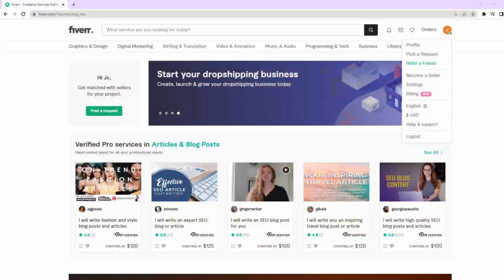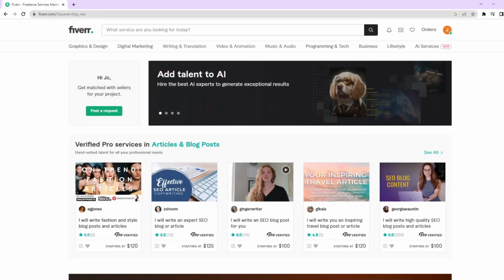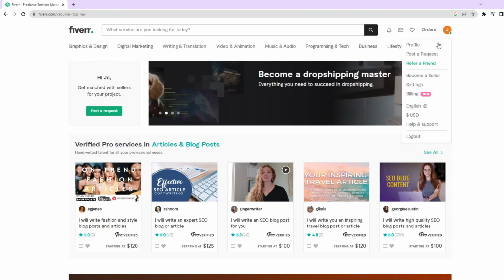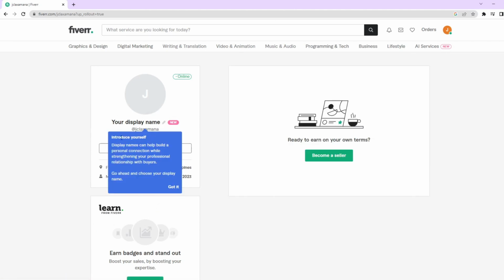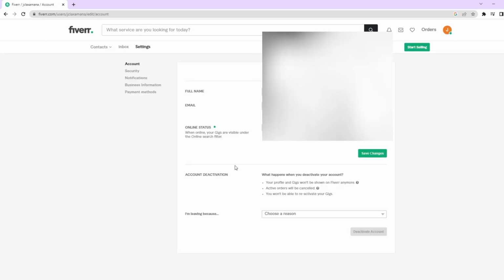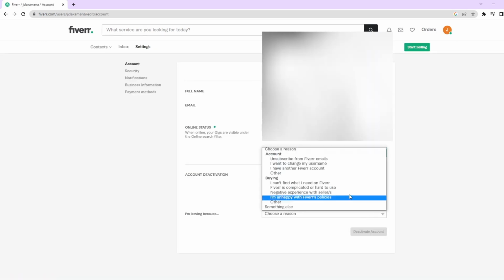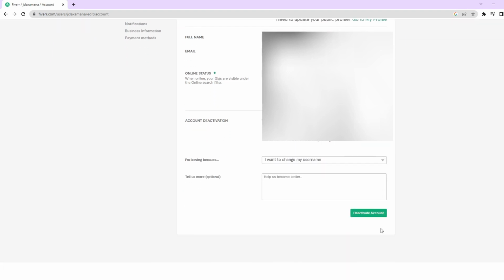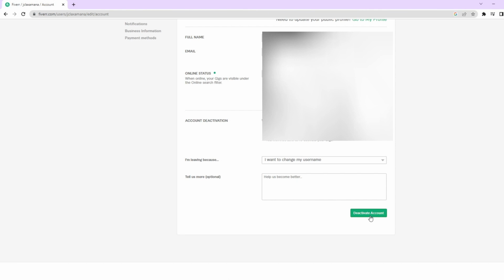How To Change Fiverr Username (easy)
How To Change Fiverr Username